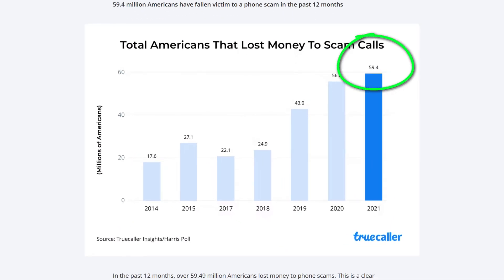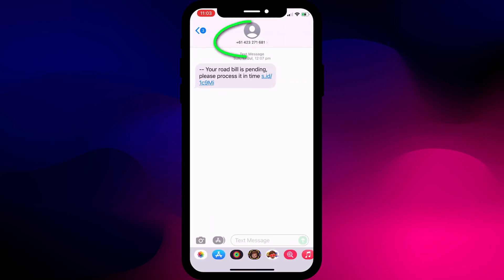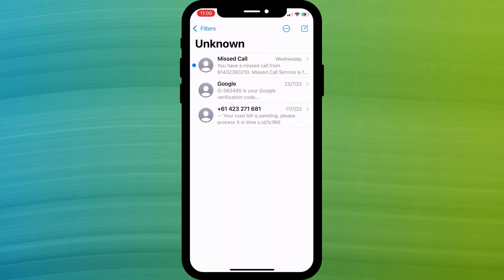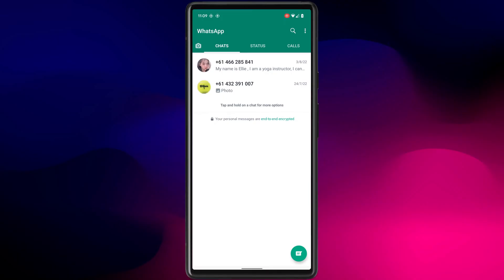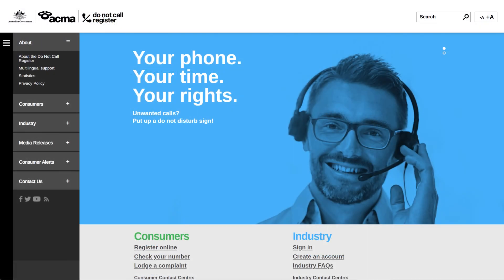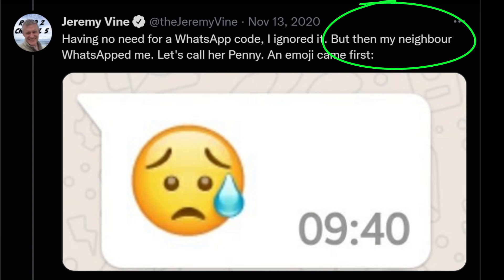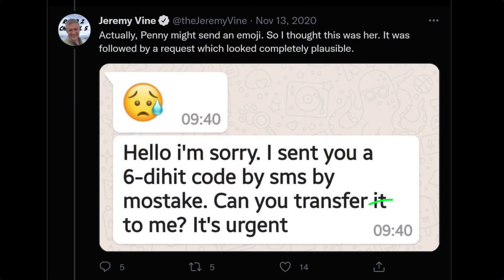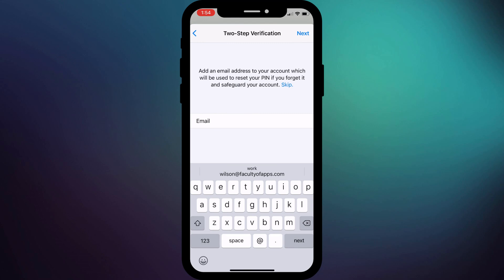How To BLOCK SPAM Calls? TRY THIS… (iPhone & Android)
How to block spam calls and messages from scammers with these easy to follow steps for iPhone and Android. Expand for time tags…

0:00 - Intro
0:33 - Block spam calls on iPhone
1:22 - Block spam messages on iPhone
1:35 - Block spam calls on Android
2:34 - Filter spam text messages on iPhone
3:26 - Block spam messages on Android
3:57 - Block spam on WhatsApp
4:17 - Carrier and 3rd party apps
5:04 - Register your phone number
5:42 - Prevent WhatsApp being hacked.

for my FREE YOUTUBE COURSE